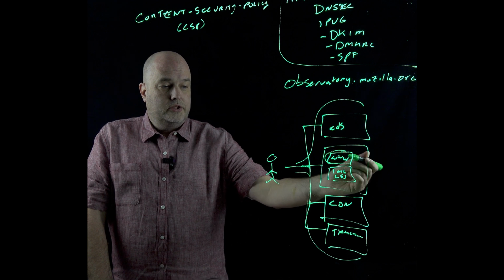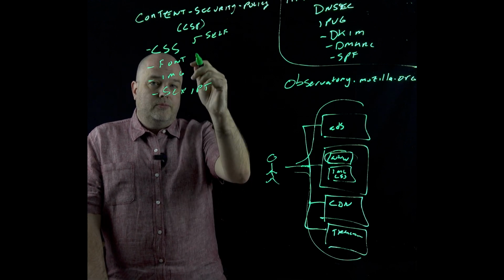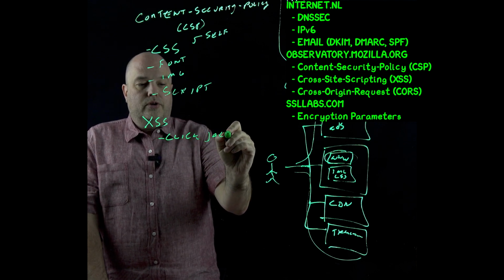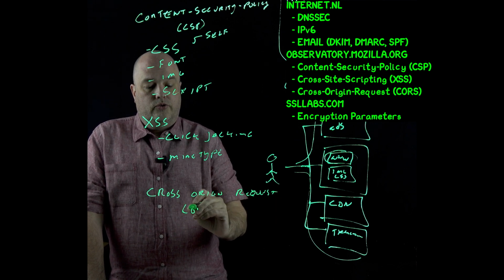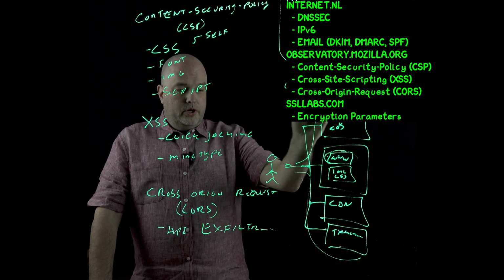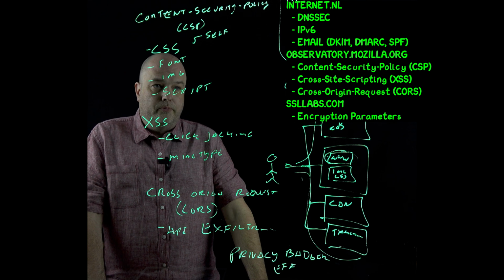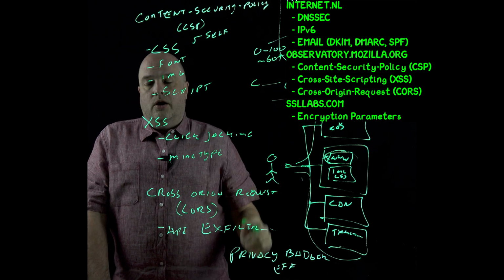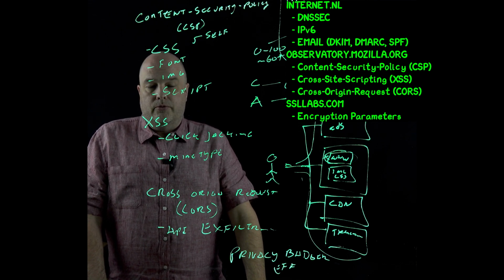Understanding & Assessing Web Site/Application Security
The web sites you visit may be vulnerable to click-jacking, being embedded in other frames, data leakage, password observation: all kinds of bad things.

Did you know its relatively easy to assess the basics of the security of a web site? This doesn't replace a deep penetration test, but, if these simple rules are obeyed, it is much more likely the site is secure.
Content-Security-Policy (CSP), Cross-Origin-Request-Sharing (CORS), Cross-Site-Scripting (XSS), and TLS security. A few simple things to check, a few great resources to check them.

So, see internet.nl, observatory.mozilla.org, ssllabs.com. Go there, enter the host-name of your bank or another site you feel you need to trust. See the score, understand the score. If its not what you feel is acceptable, stand up and say something.